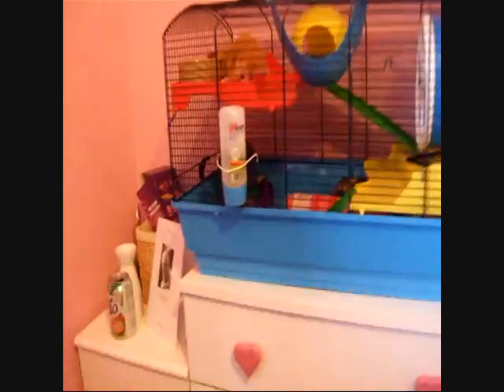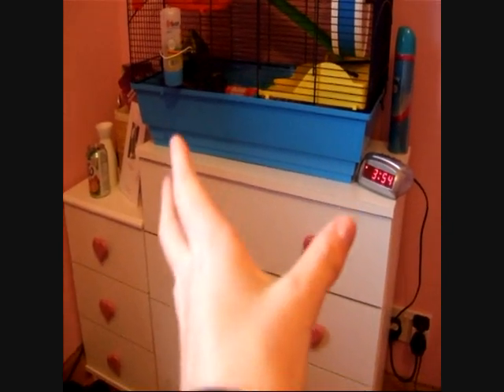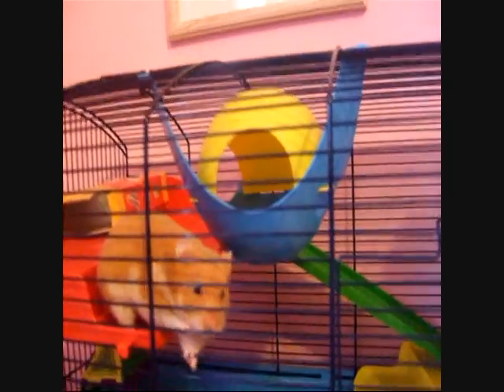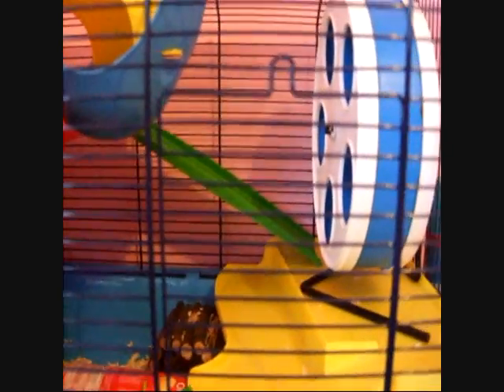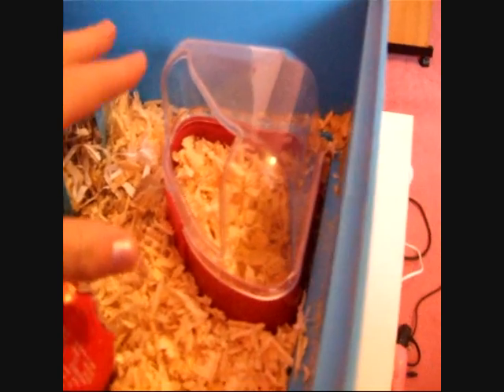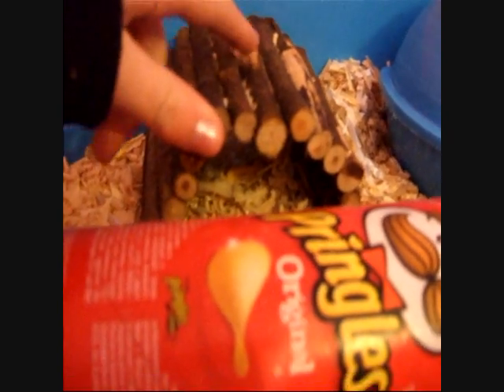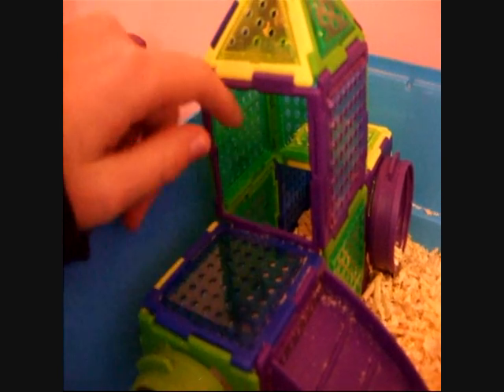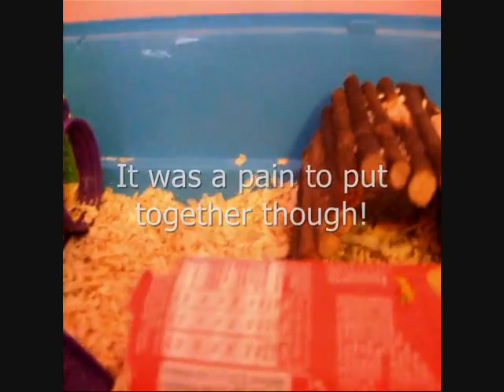Updated Cage Tour with Harry!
Enjoy, most of his stuff is from pets at home and the cage from zooplus!